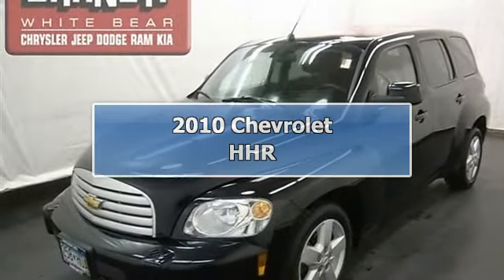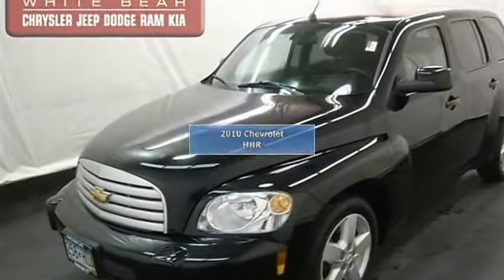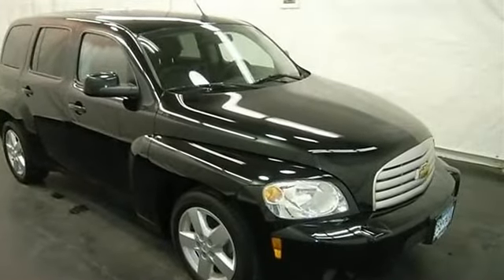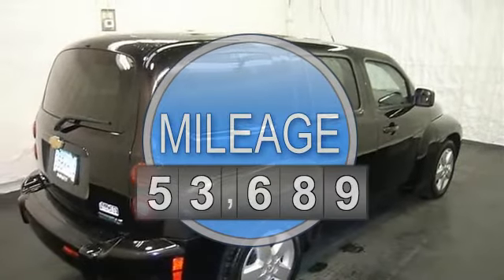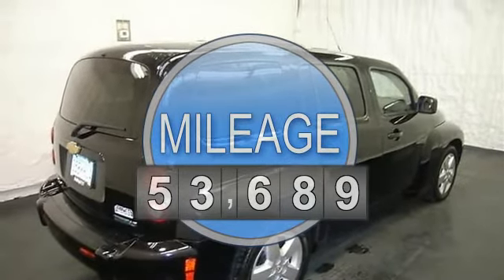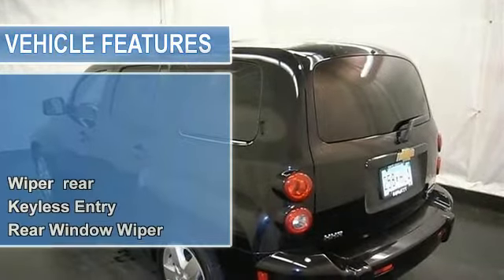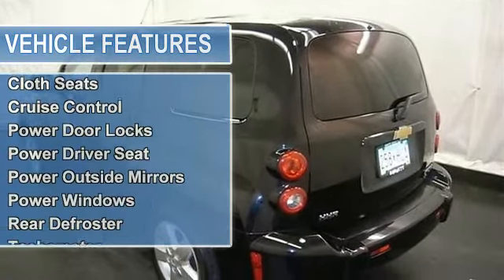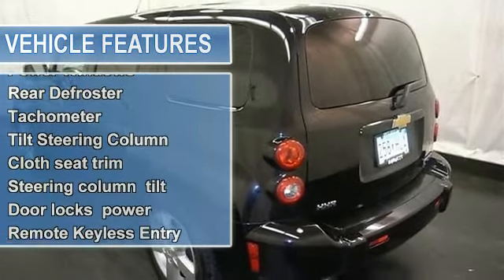2010 Chevrolet HHR - Barnett Chrysler Jeep Kia Used - White Bear Lake, MN 55110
For Sale: 2010 Chevrolet HHR
VIN: 3GNBABDB1AS634979
Engine: Gas/Ethanol I4 2.2L/134
Drivetrain: FWD
Transmission: Automatic
Mileage: 53,689
Color: Black (exterior) Ebony (interior)

Features:
This vehicle is loaded with STEEL WHEELS, WHEEL COVERS, KEYLESS ENTRY, AUTO HEADLIGHTS, POWER DRIVER SEAT, AIR CONDITIONING, A M/FM STEREO, CD PLAYER, MP3 PLAYER, POWER DOOR LOCKS, POWER WINDOWS, REAR DEFROST, REAR WINDOW WIPER, CRUISE CONTROL and more! Please call to discuss the vehicle further or just stop in!